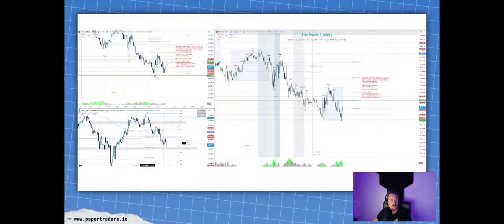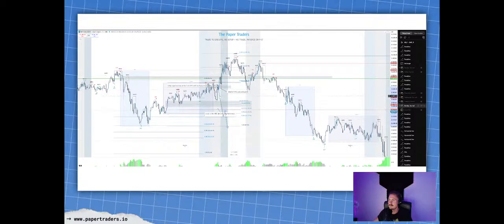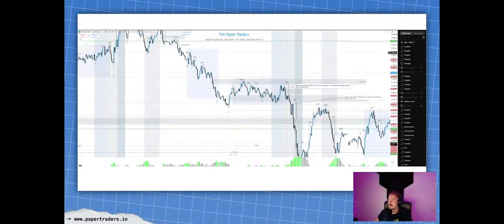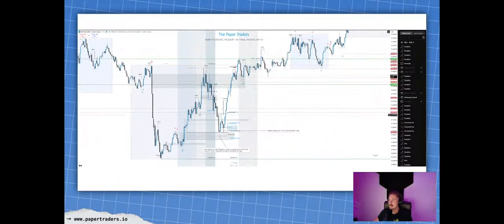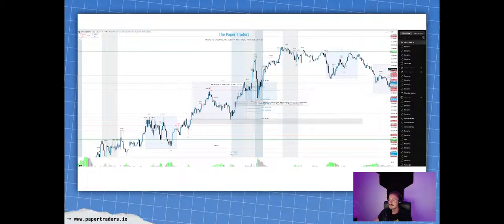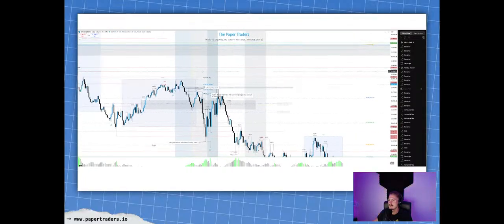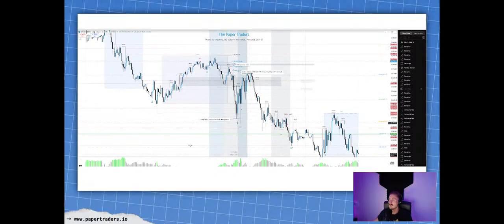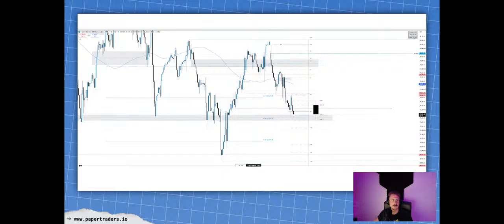🔴 LIVESTREAM: Weekly Prep (7/13/2026)